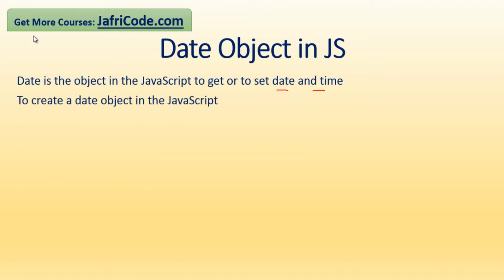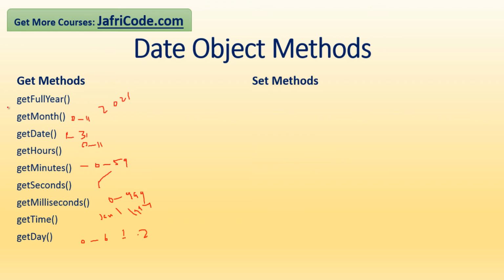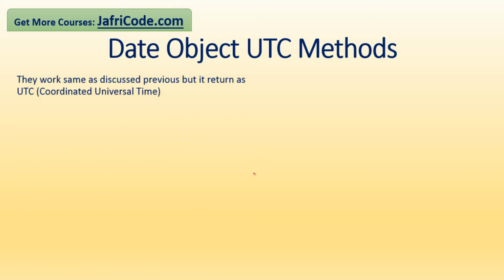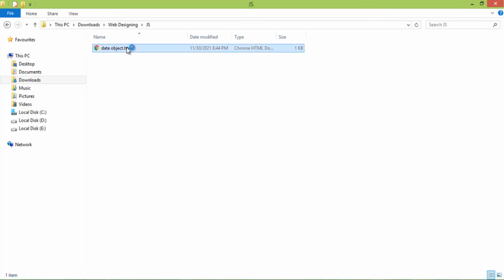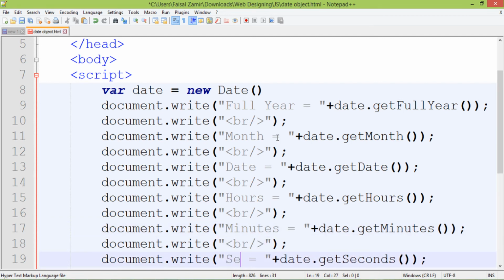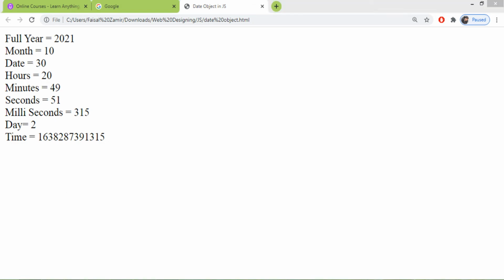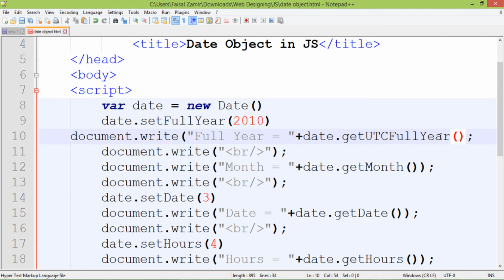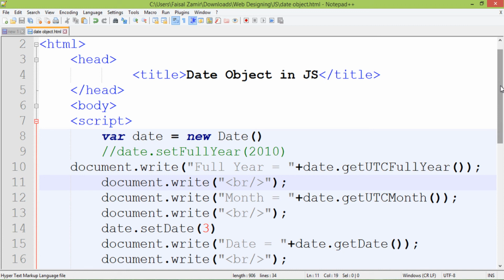Complete JavaScript Programming P16 (Object Chapter 7 Date)For Programmer and Web Designer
You can Get Complete Video Course, Notes, Source Code, Support, Assignments When you Enroll or Buy this Course in very Lowest Budget.